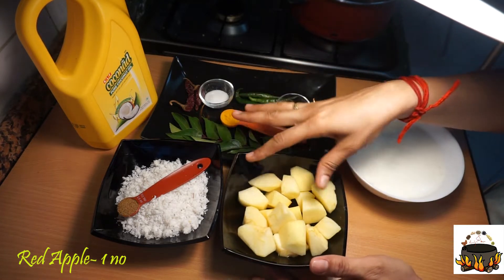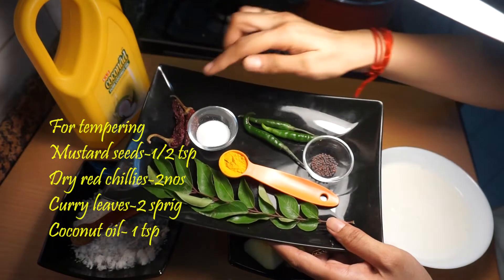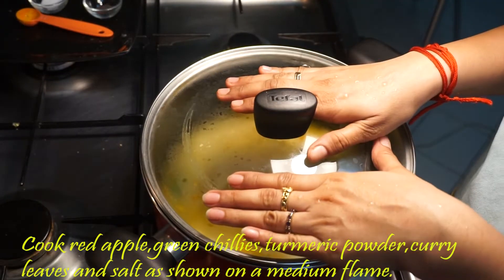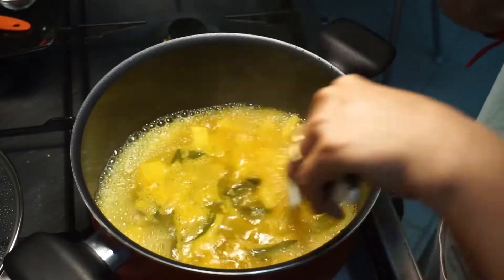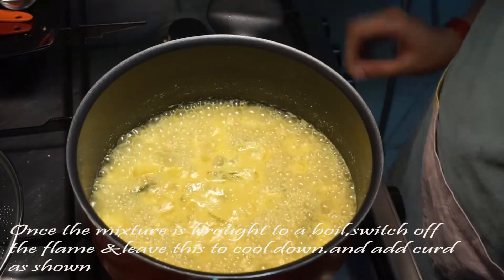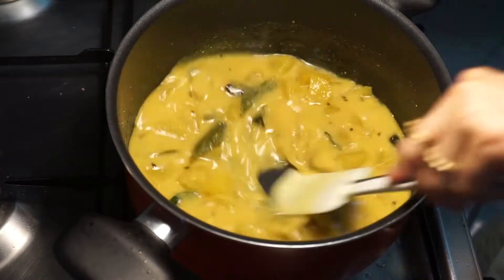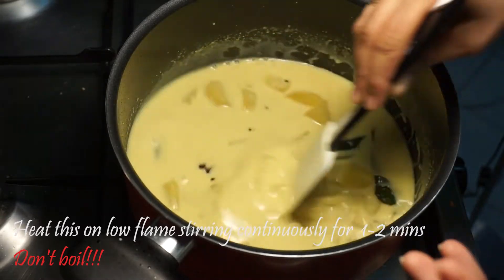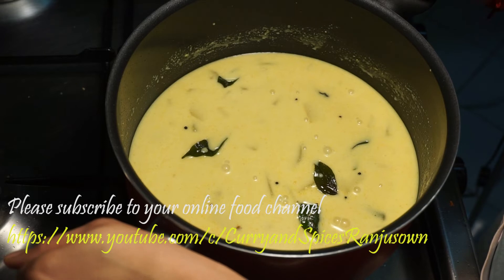RedApplePulissery|OnamSpecial|CurryandSpicesRanjusOwn-eps053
One of the many delectable dishes served as a part of any Keralite Sadhya, pineapple pulissery or pineapple moru curry is a sweet and sour yogurt-based dish from Kerala. I use mango or red apple also and here I am showing you the one with red apple.
Whether you plan to enjoy it as a part of the lavish meal (Onam Sadhya usually has 24-28 dishes) or on it's own, this pulissery is a delight for the tastebuds.